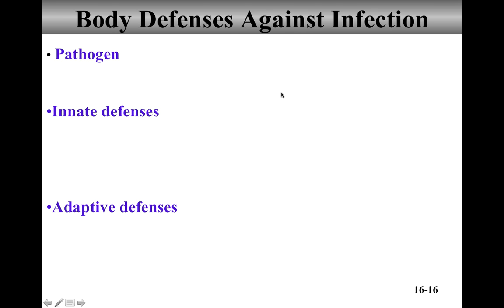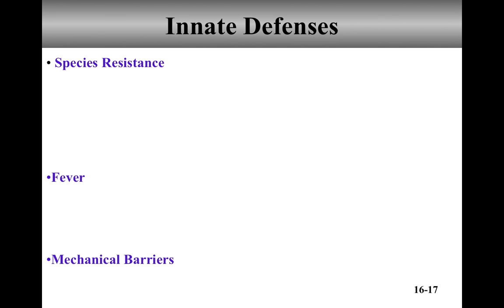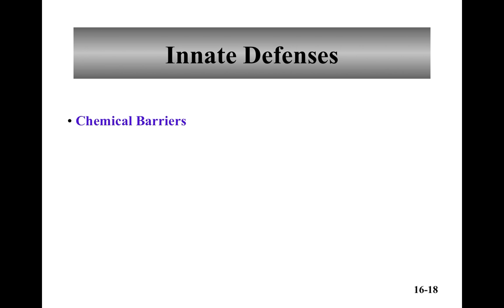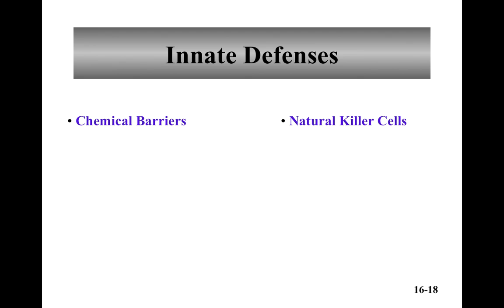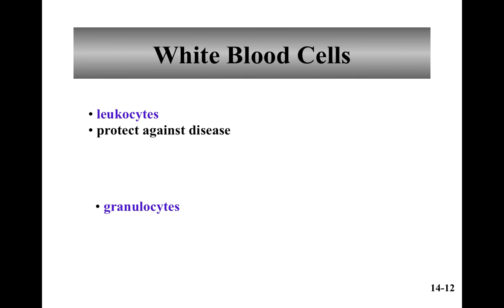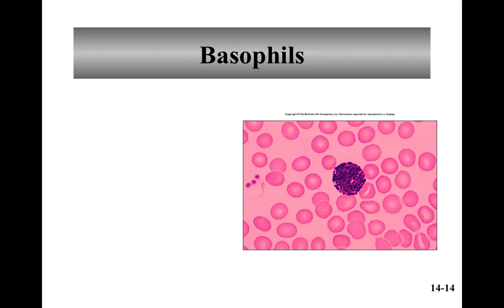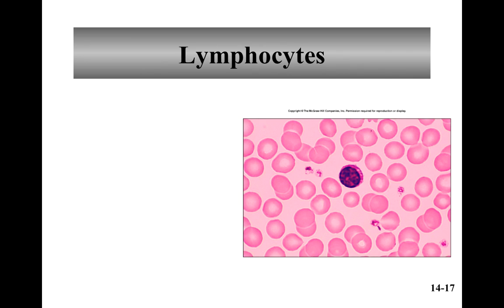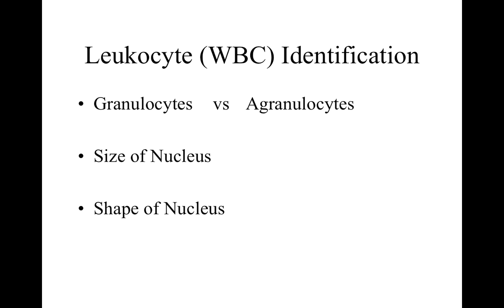Lymphatic System Part 2